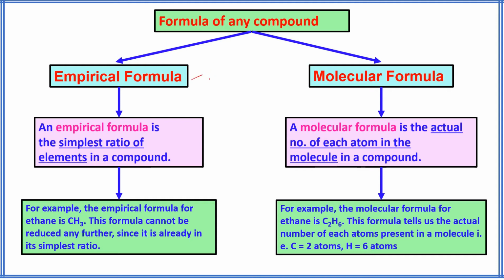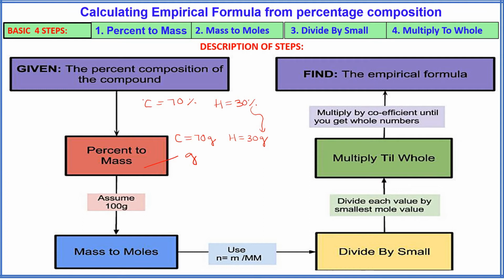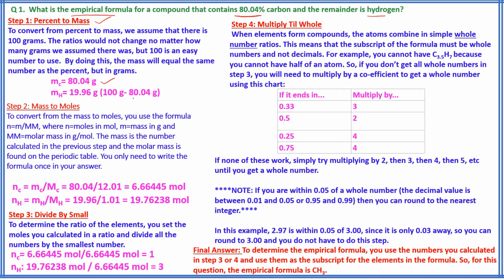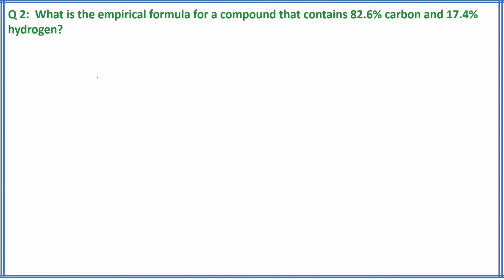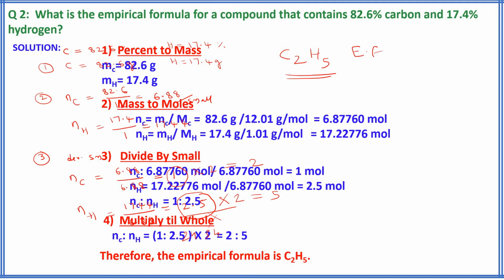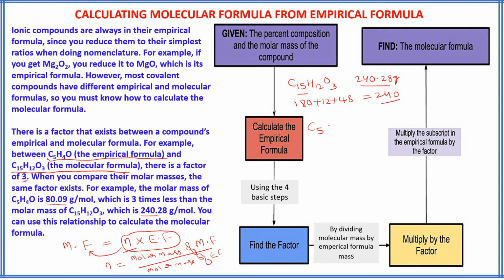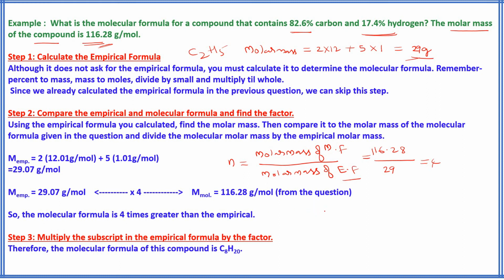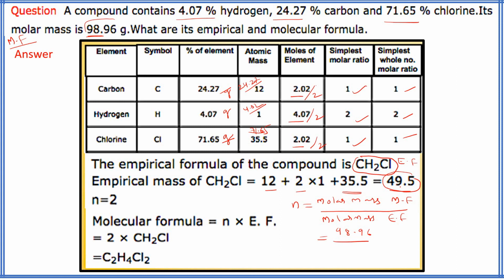Some Basic concepts of Chemistry Part 3 Empirical and Molecular formula with numericals